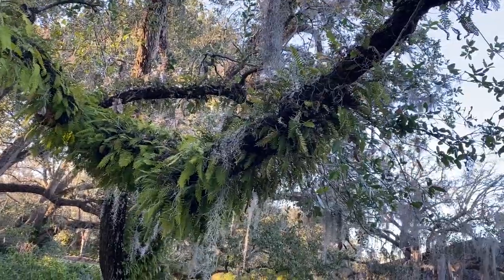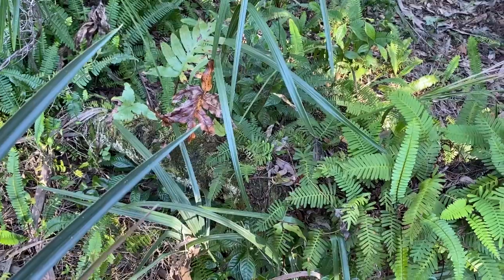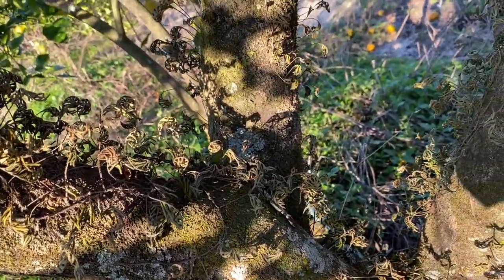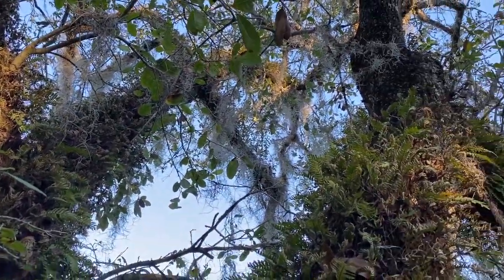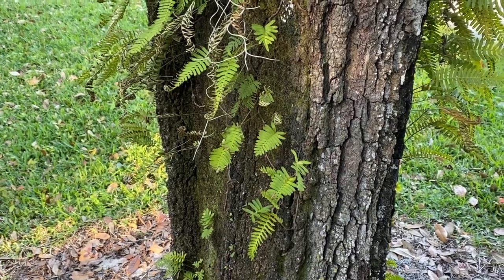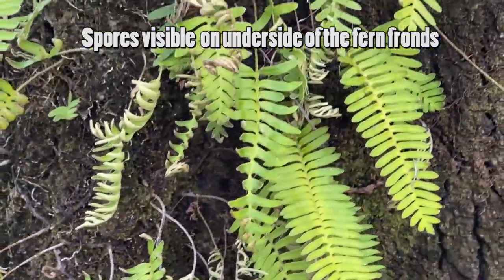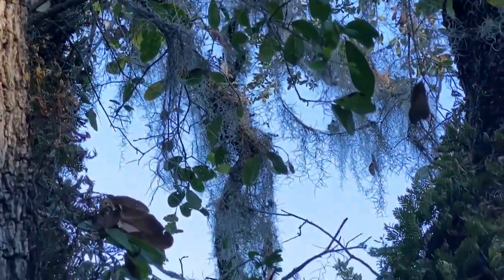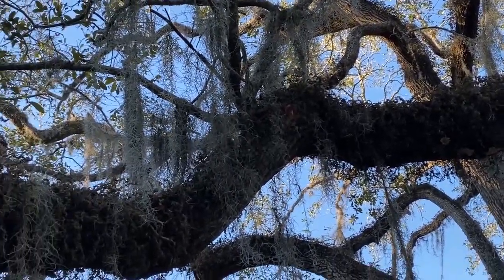Back from the DEAD: The fascinating and incredible Resurrection Fern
Today let's discuss a rather common Epiphyte seen throughout the south eastern United States. The resurrection Fern, Pleopeltis polypodioides.
A truly fascinating plant with super Hero like abilities to seemingly cheat death.
This plant can loose 75-95% of its moisture and not only survive but bounce back soon as moisture is once again plentiful like absolutely nothing happened. and it can do it again and again and again with zero ill effects.
Simply a botanical marvel.
So I hope you'll join me today as we take a look at the resurrection plant in today video: Back from the Dead.

Cheers!
Biggs